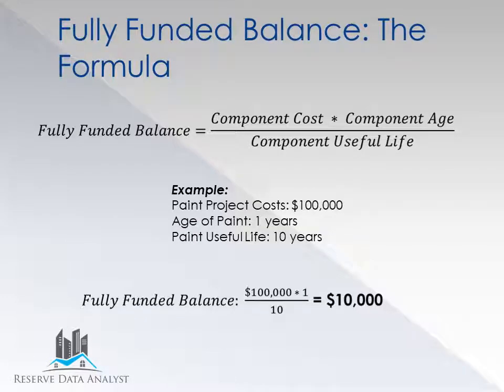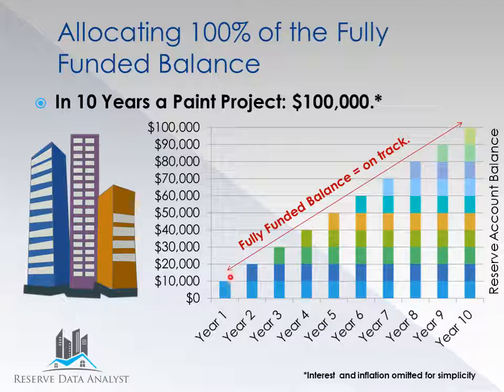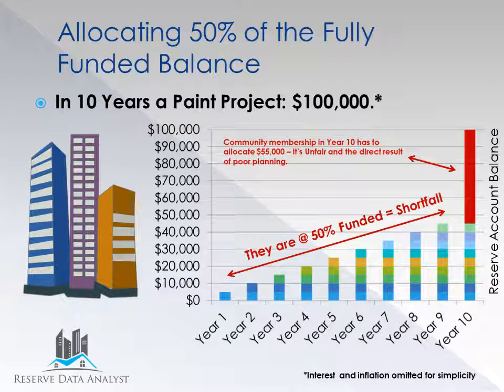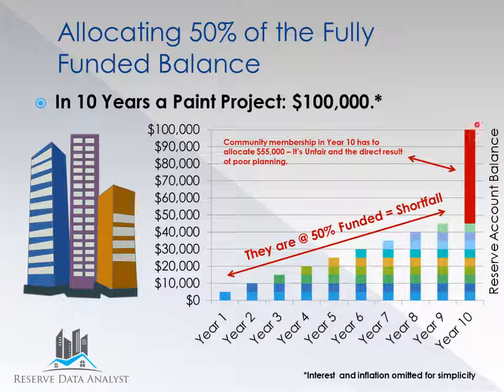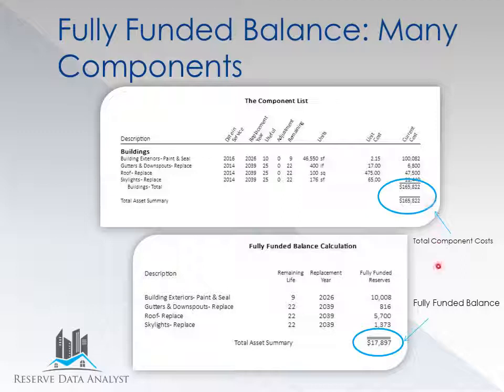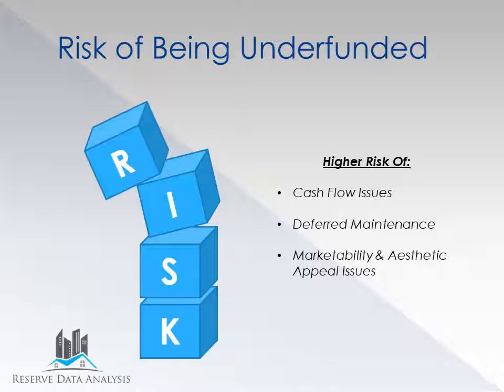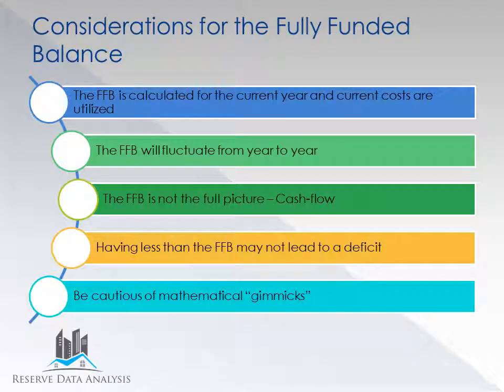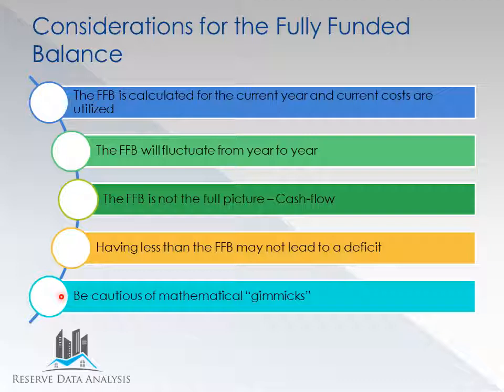Fully Funded Balance in the Reserve Study Explained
The Fully Funded Balance is an often misunderstood calculation in the reserve study. This presentation will help a reader better understand this calculation.